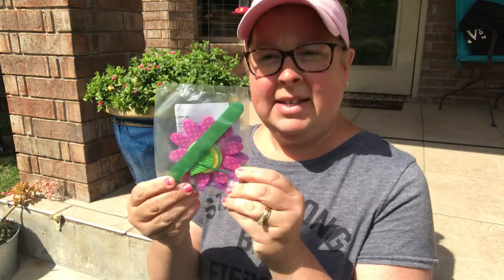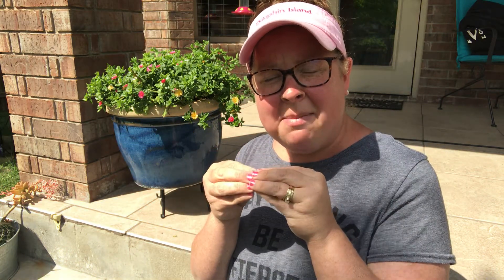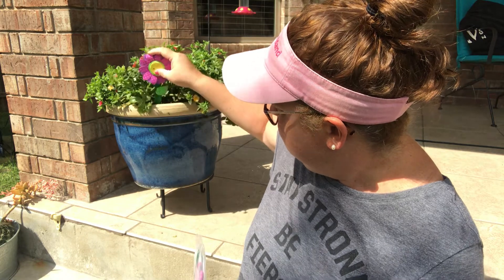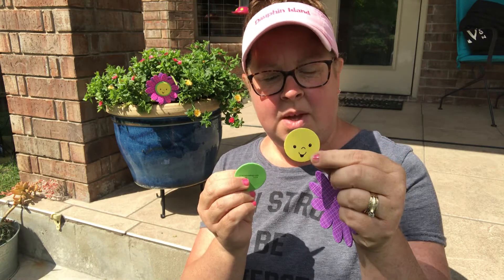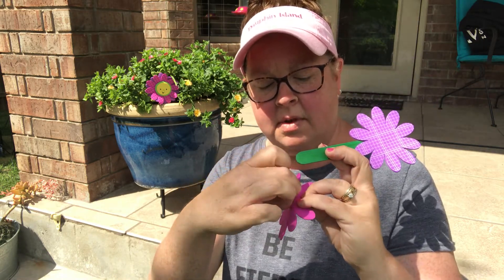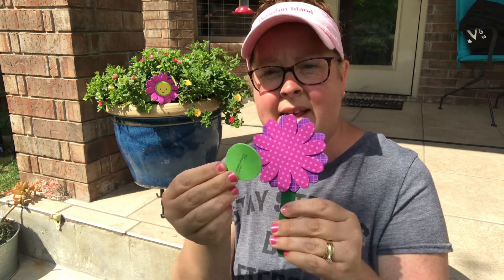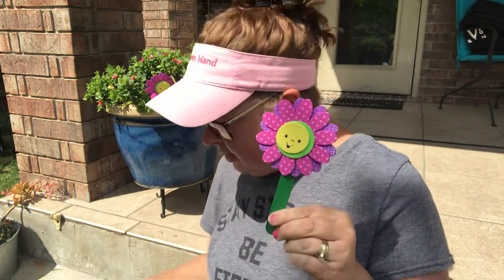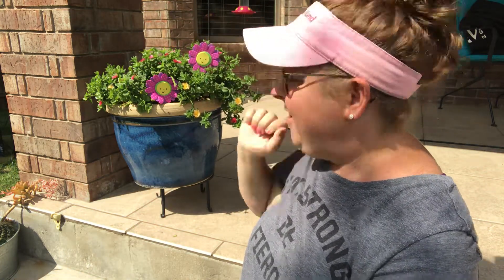April 14, 2020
Spring flower